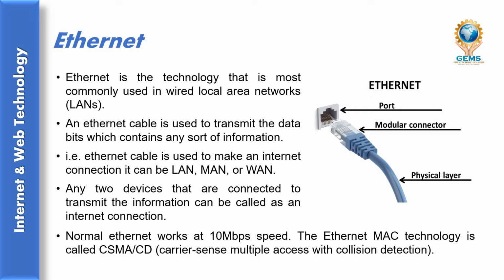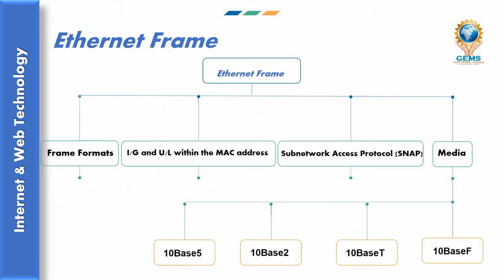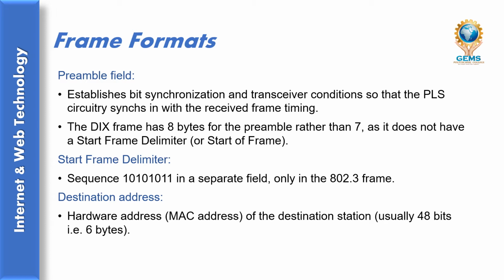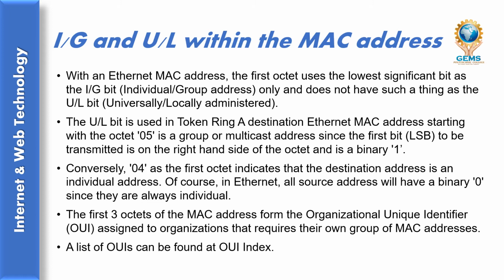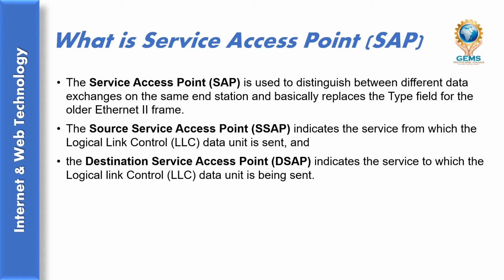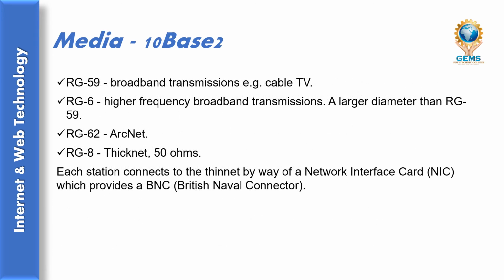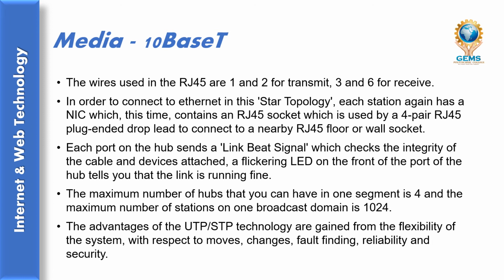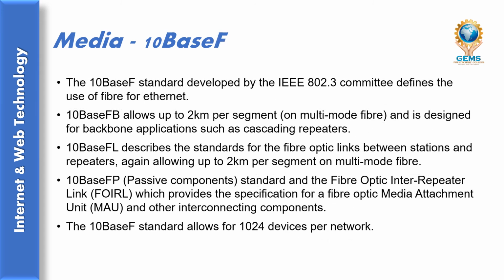IWT L17- Ethernet